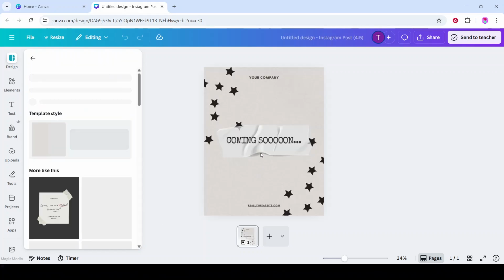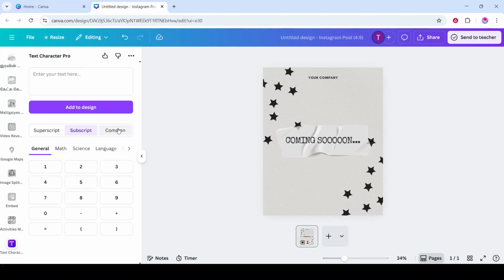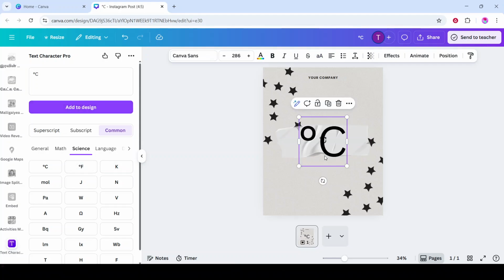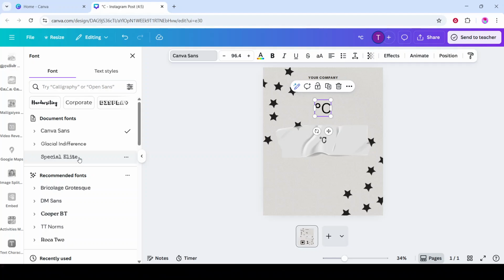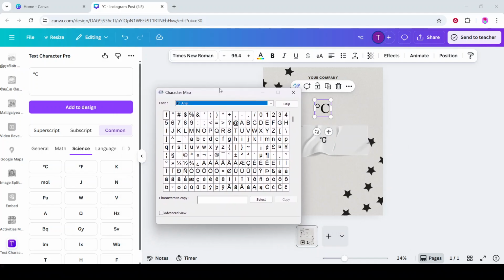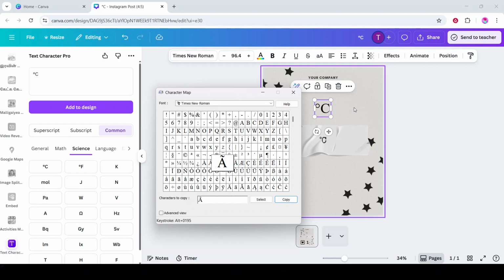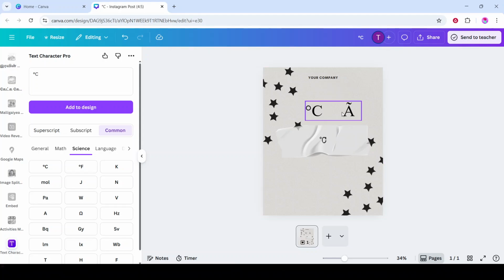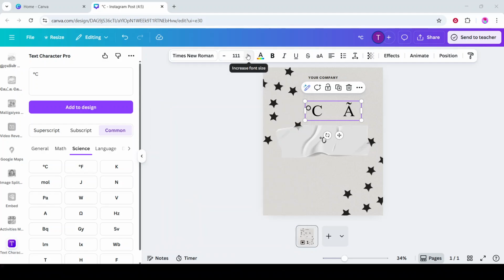How To Add A Special Character In Canva 2026 (Step By Step)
In This Video, I Will Show You How To Add A Special Character In Canva, Step-by-step Guide.

In This Video, We'll Show You 👇
Canva Special Characters
Add Symbols In Canva
Canva Text Symbols
Canva Font Symbols
Insert Special Characters Canva
Canva Tutorial
Canva Graphics
Canva How To
Canva Quick Tips
Canva Editing
Canva For Beginners
Canva Design
Canva Elements
Canva Text
Canva Typography
Canva Fonts
Canva Symbols
Canva Characters
Canva Special Fonts
Canva Text Tricks
Canva Visual Design